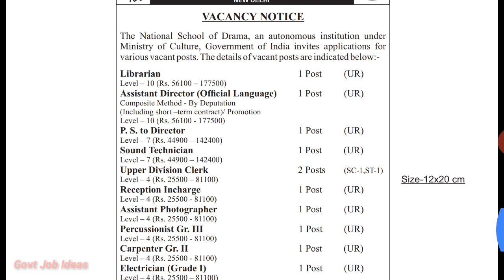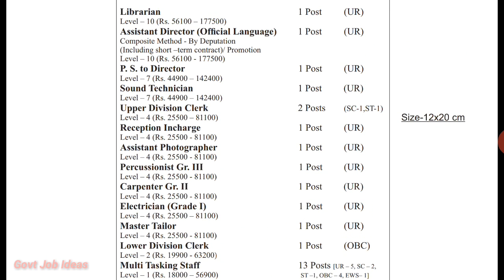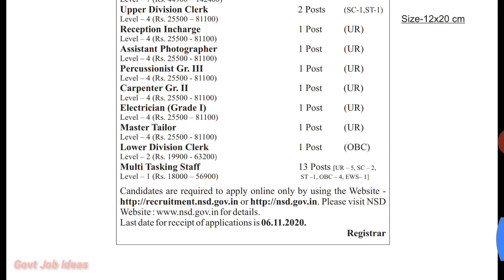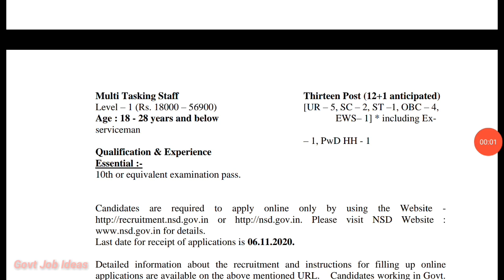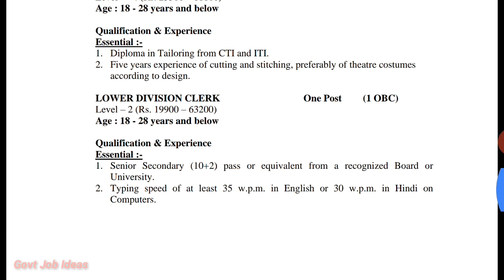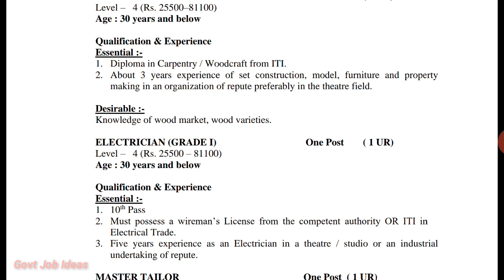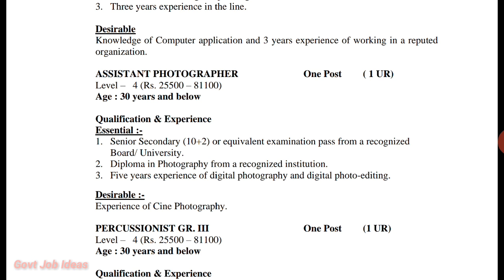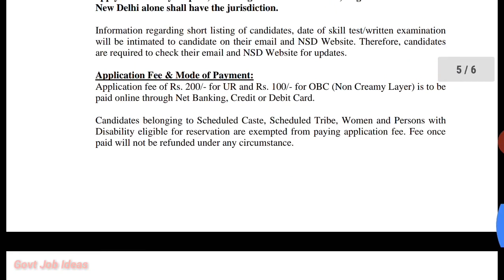தேசிய அரசு பள்ளியில் வேலைவாய்ப்பு அறிவிப்பு|Government School Recruitment|Apply Online|TAMIL..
தேசிய அரசு பள்ளியில் வேலைவாய்ப்பு அறிவிப்பு..